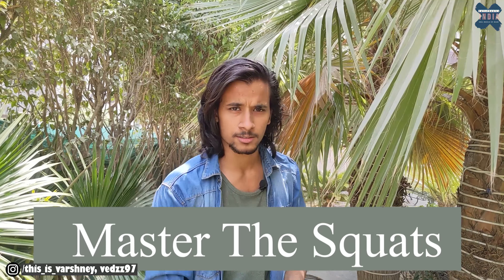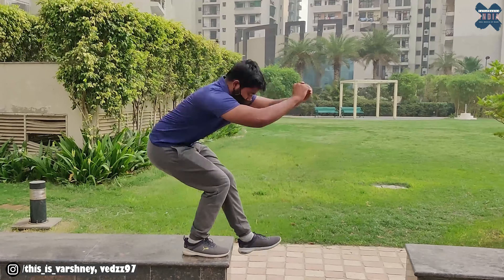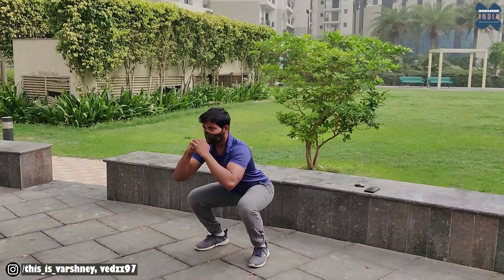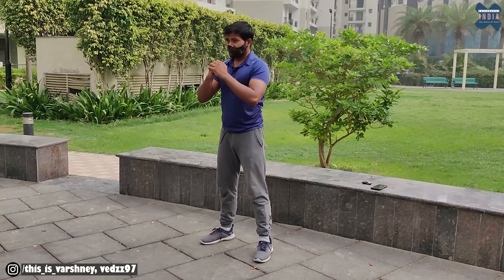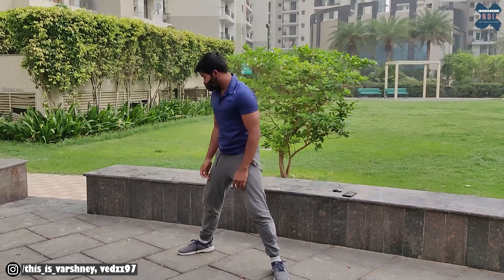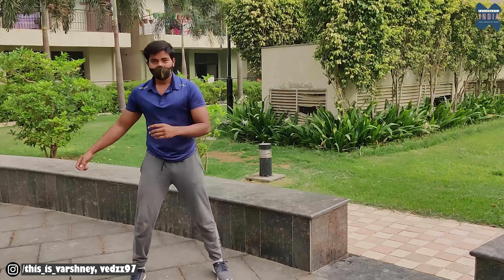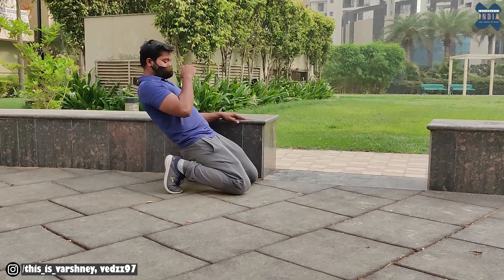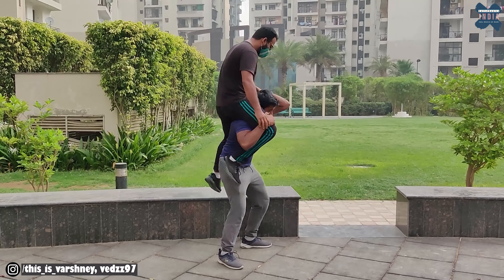Master the Squats | Beginner to Advance | Calisthenics in India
A squat is a strength exercise in which the trainee lowers their hips from a standing position and then stands back up.
During the descent of a squat, the hip and knee joints flex while the ankle joint dorsiflexes; conversely the hip and knee joints extend and the ankle joint plantarflexes when standing up.

You can get mastery unlocked if you get the control over your squats, which you can get after following this video.

c.a.t. squats